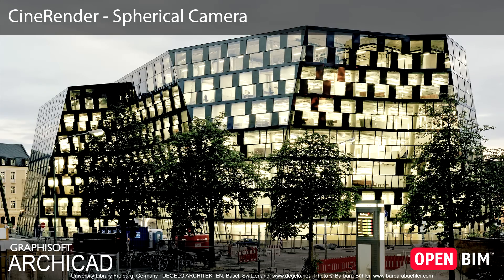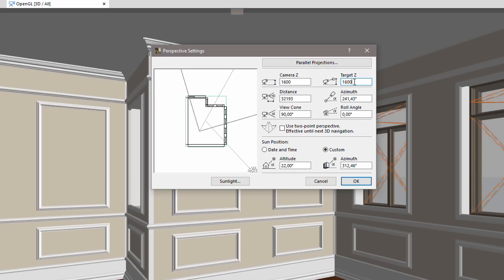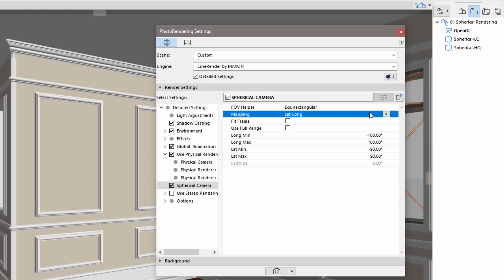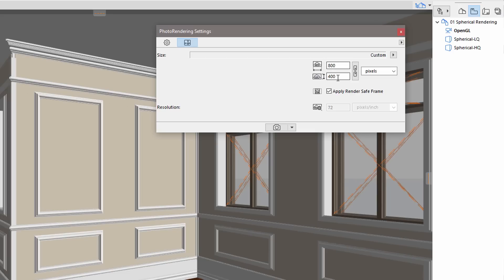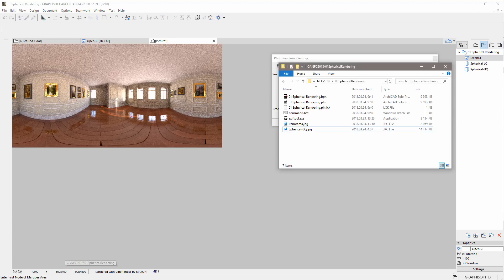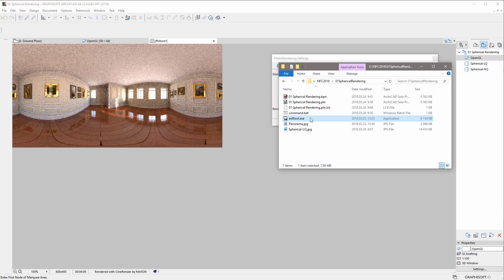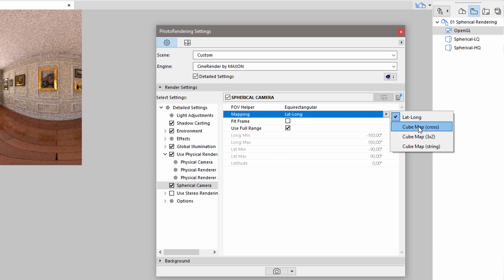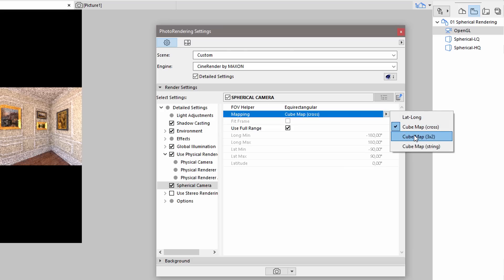ARCHICAD 22 - CineRender - Spherical Camera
This video presents how to create so called "360-degree panoramic renderings" using ARCHICAD's built-in R19 CineRender engine developed by Maxon.